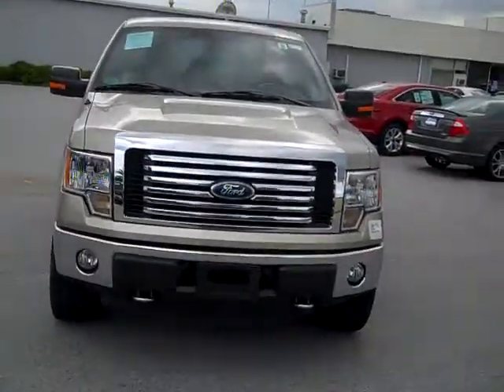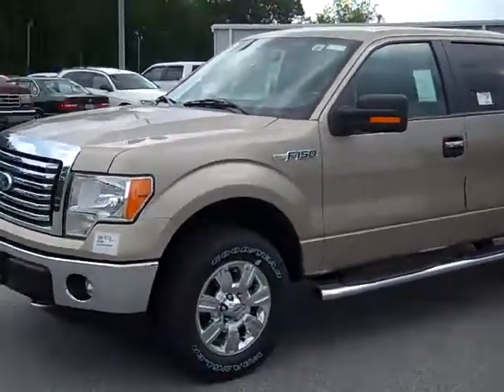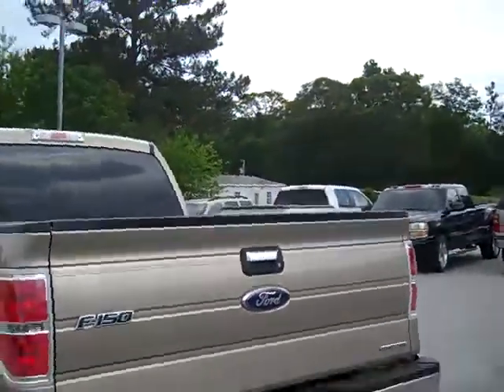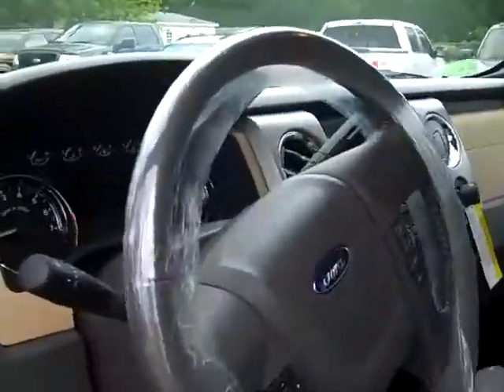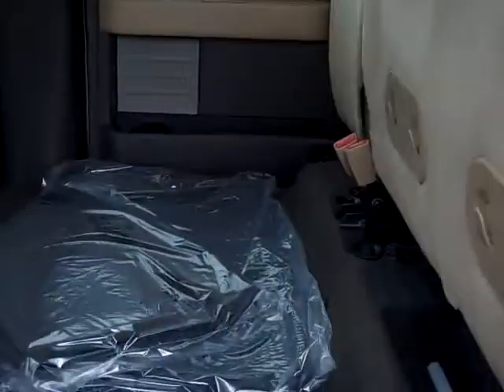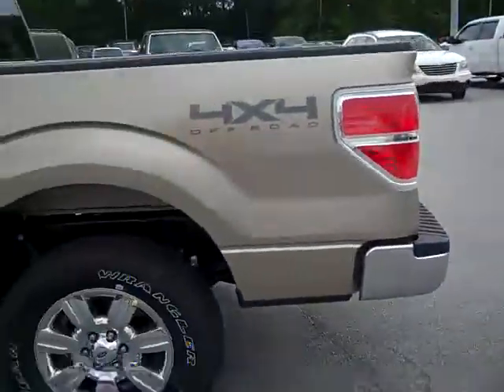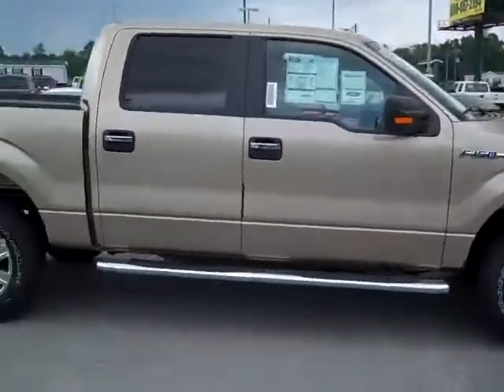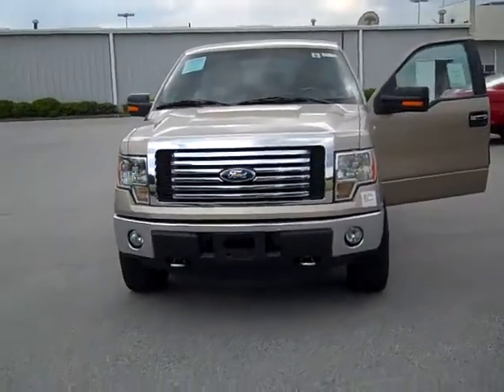2011 Ford F150 Supercrew 4X4 for Paul from Rozier Ford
Brian Ballagh and Rozier Ford present the 2011 F150 for Paul